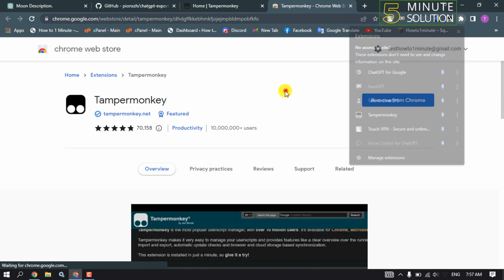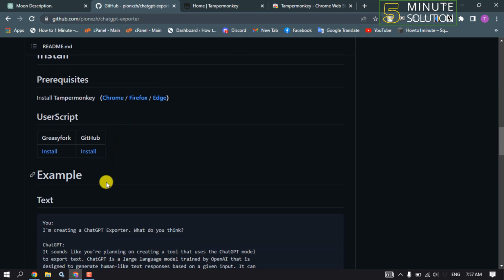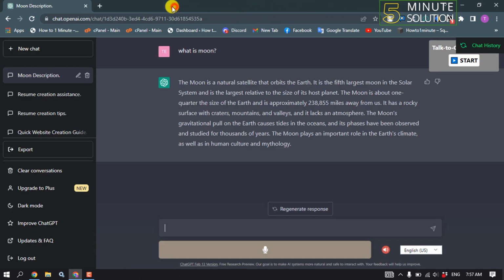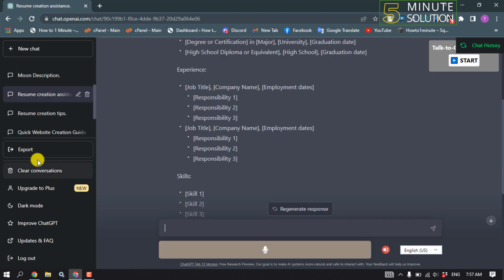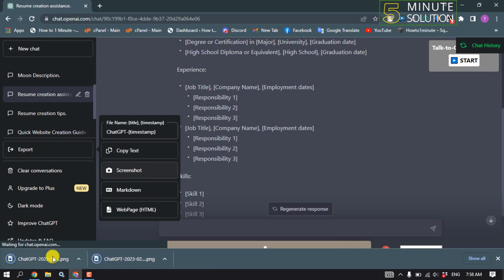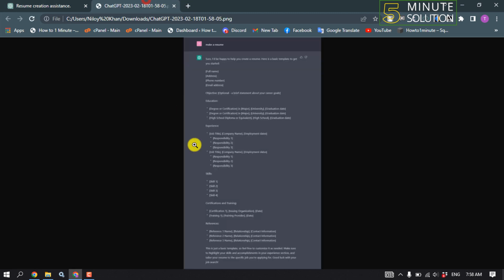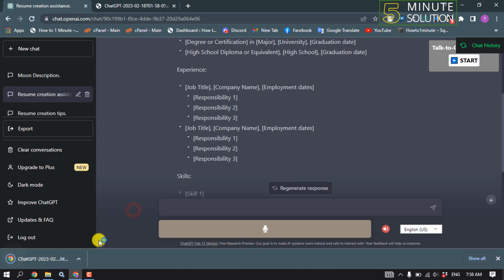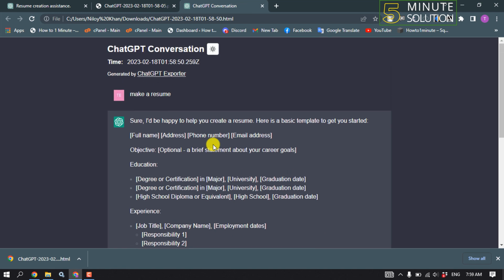How to Save ChatGPT Conversation as PDF PNG and HTML file 2024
How to download and save ChatGPT thread data and conversation and export it
ChatGPT is a large language model that has been trained to provide conversational responses to user input. It can be a valuable tool for conducting research,